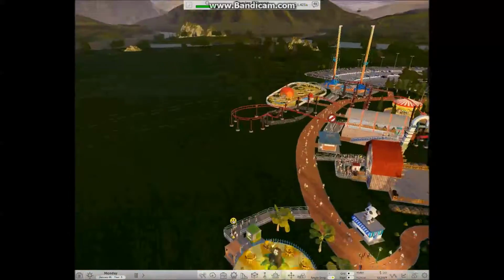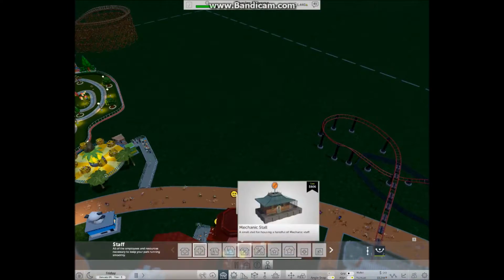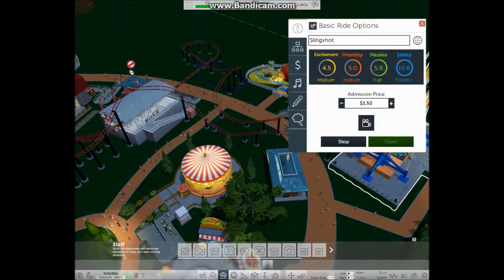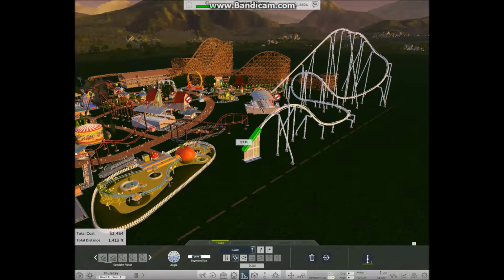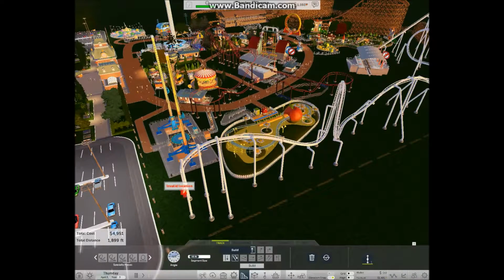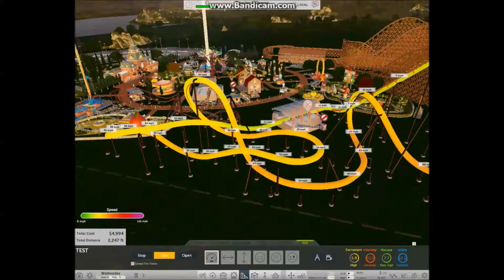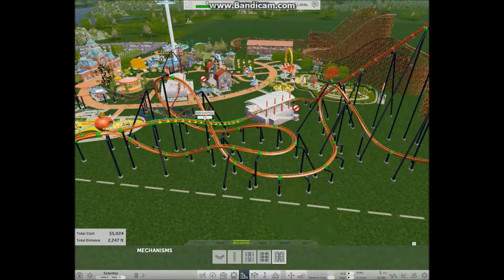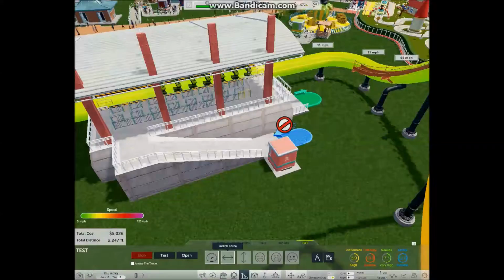Dollywood, The best park! (Roller Coaster Tycoon World ep.4)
So what IN MY OPINION is Dollywood my favorite park?